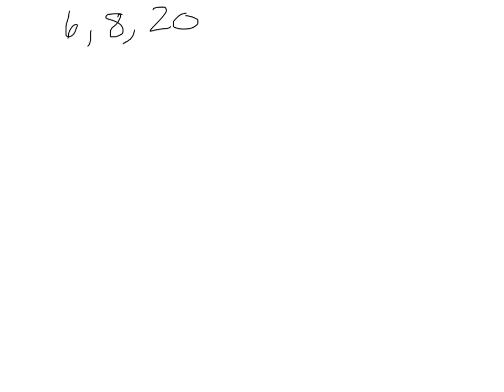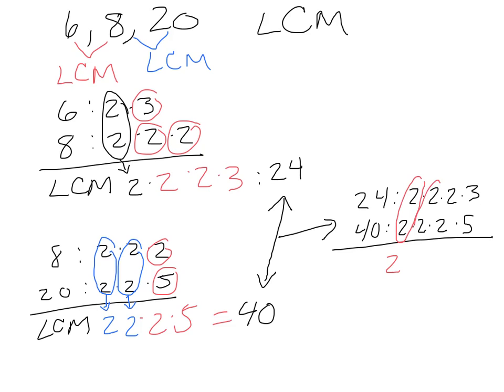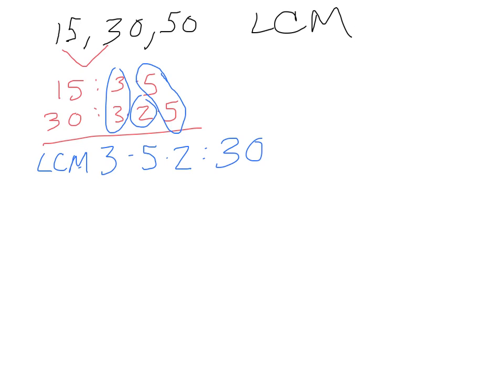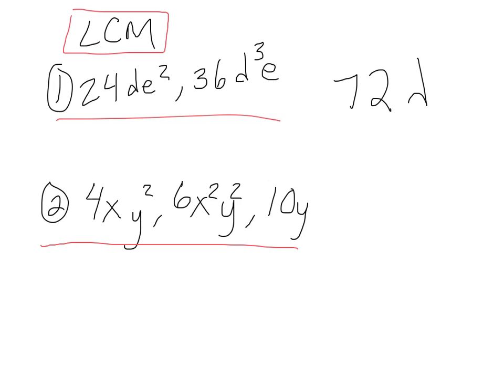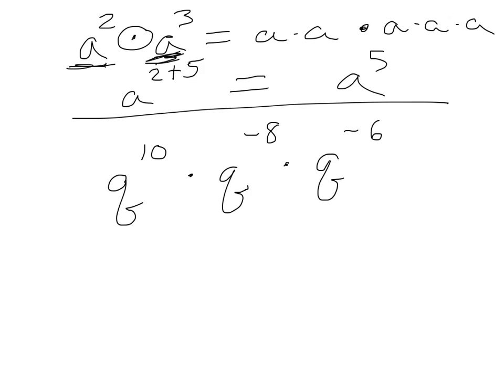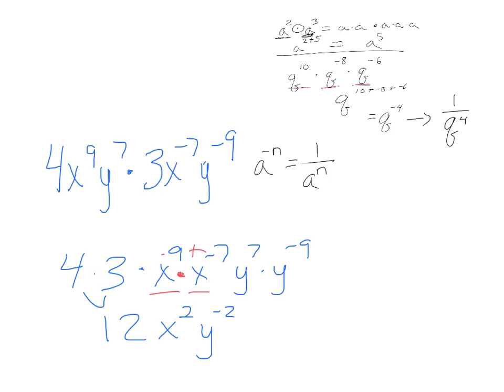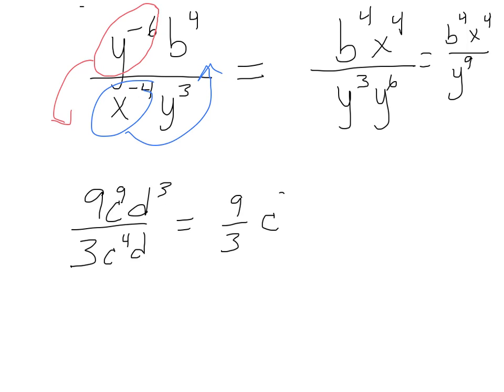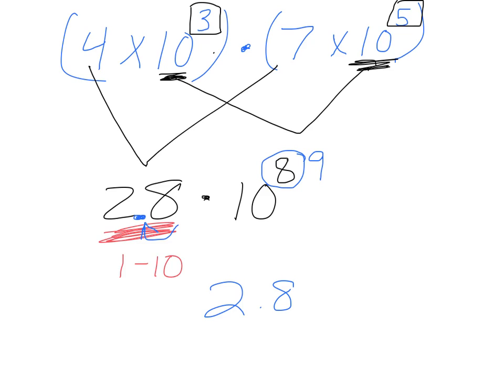Unit 4 Review